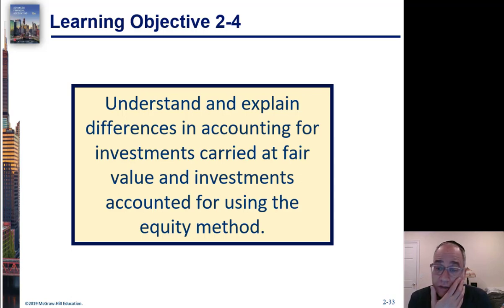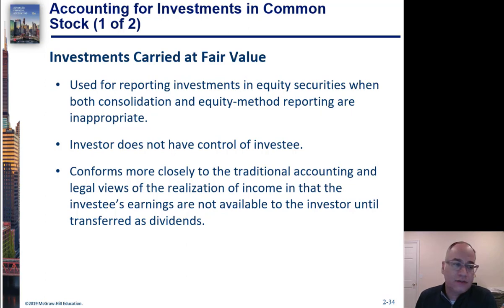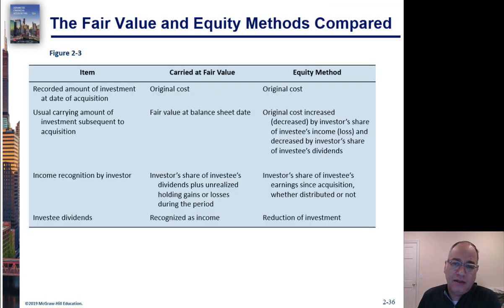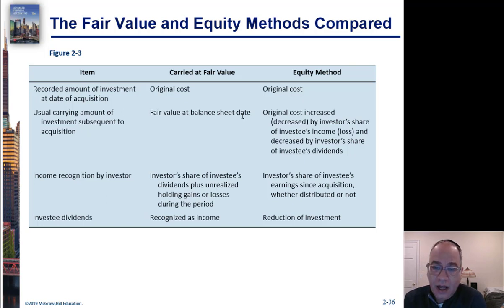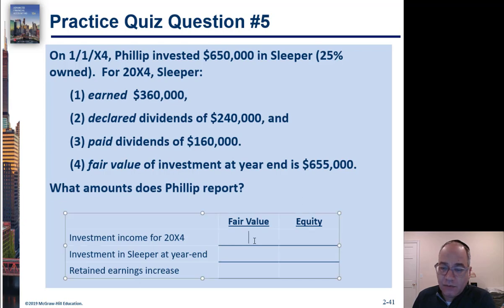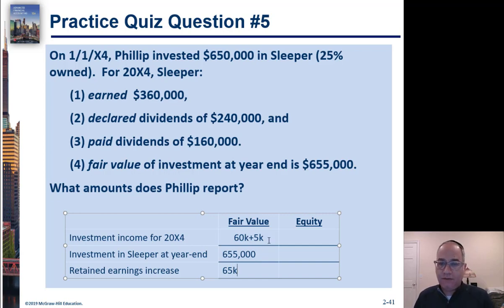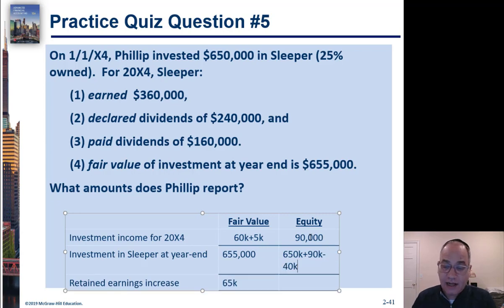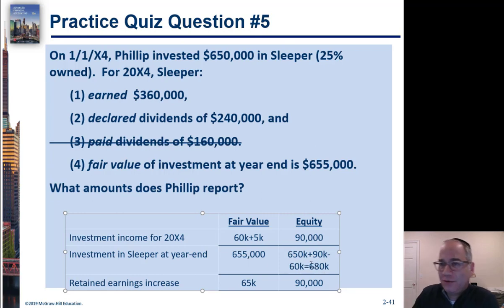Advanced Accounting video 13 LO2-4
Understand and explain how ownership and control can influence the accounting for investments in common stock.